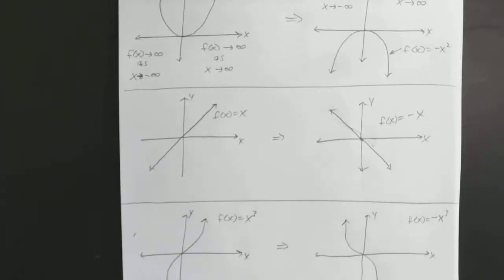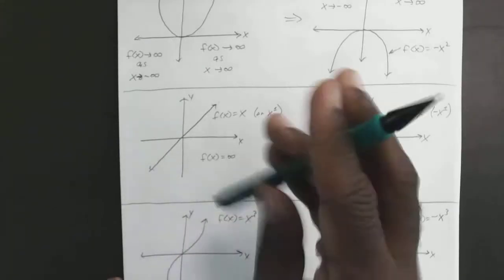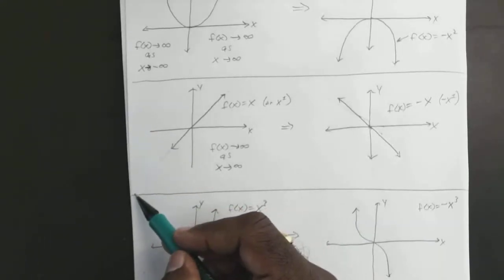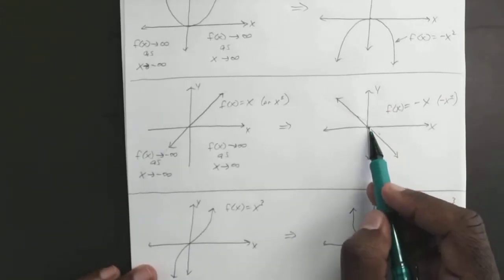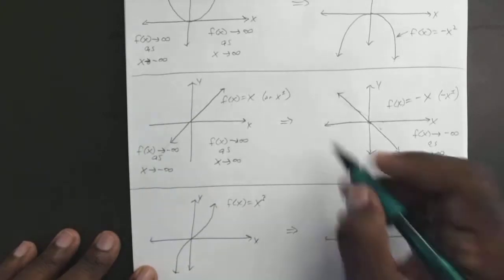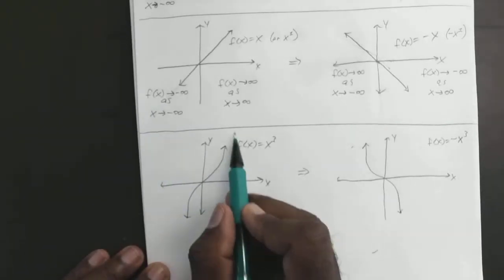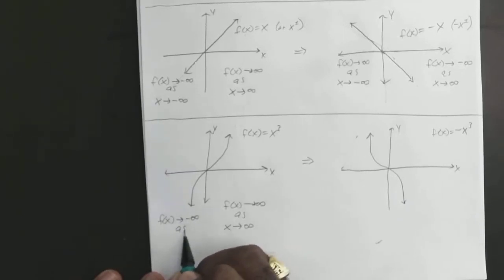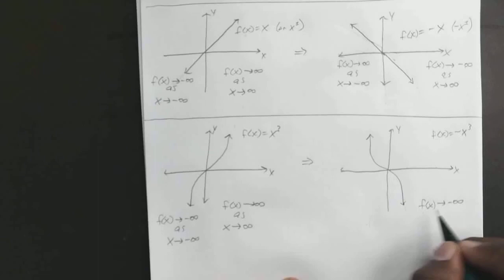1465 Class 7E